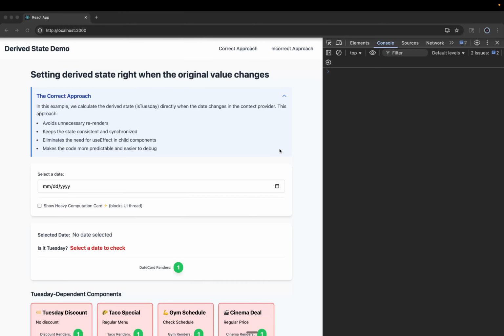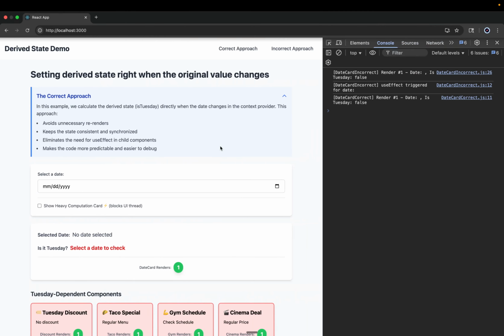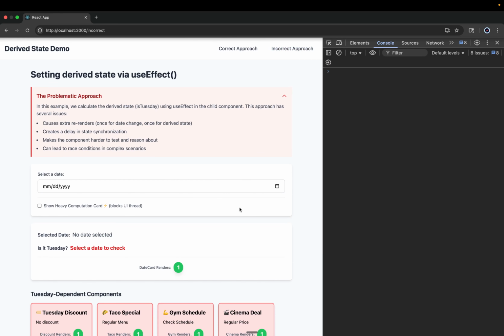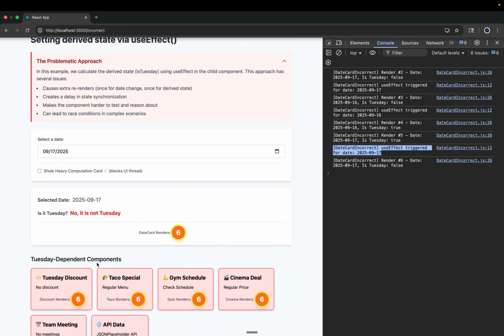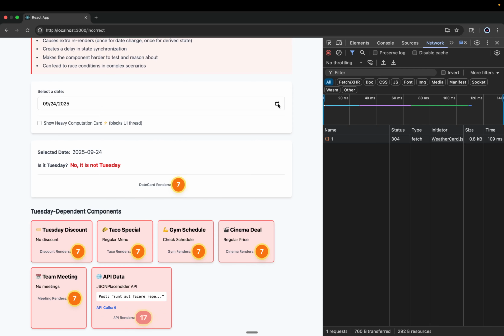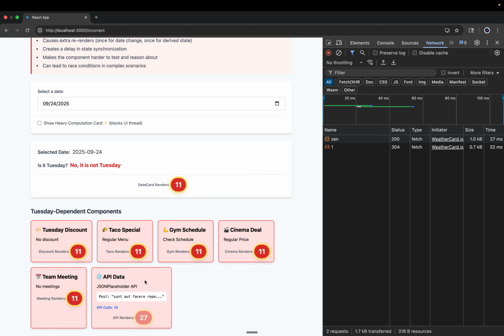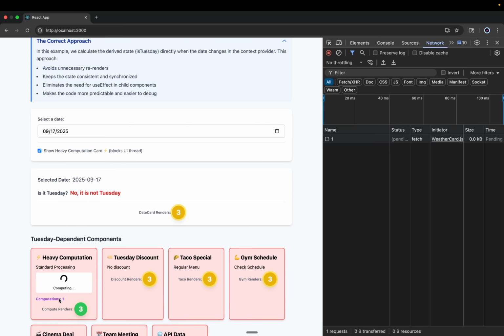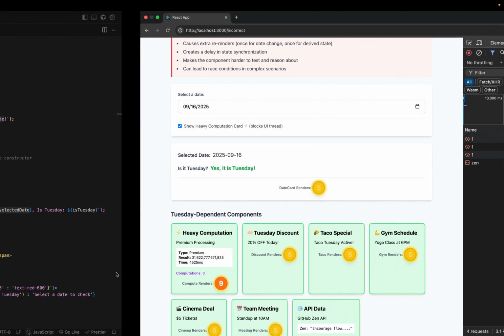React - Setting derived state in useEffect can be chaos for your app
React’s useEffect hook is powerful, but misusing it to derive state from other state variables can lead to unpredictable re‑renders and sluggish performance. In this video we walk through a live demo to show how updating derived state inside an effect causes extra renders and unpredictable behaviour, and we compare it with a clean implementation that avoids those pitfalls.

You’ll see two versions of the same component: one that calculates whether a selected date falls on a Tuesday inside a context provider when the date changes, and another that uses useEffect to set a second piece of state (isTuesday). The “incorrect” example triggers a second render every time state is set in the effect. As the Medium article “Stop Using useEffect for Derived State” notes, storing derived values separately can cause two renders for a single user action because the useEffect callback updates state after the first render
. The corrected version calculates the derived value at the point where the source state changes or directly during rendering so the UI updates in a single pass

We also discuss why this pattern is discouraged in the official React documentation. The “You Might Not Need an Effect” guide explains that you should not use effects to transform data for rendering; if a value can be computed from existing state, compute it during render instead
react.dev
. This eliminates redundant state variables and avoids extra render cycles
react.dev
. In a broader context, using effects to copy props or remote data into state can lead to cascade effects and buggy logic chains; a recent article on React anti‑patterns recommends avoiding useEffect for derived state and emphasises that useEffect should be a last resort
letsbuild.cloud

Why computing derived values with useEffect can trigger extra renders and degrade performance

How to refactor components to calculate derived state directly (either in event handlers or during render) to ensure a single, predictable render

Best practices from the React team on when effects are truly necessary and when they can be removed
react.dev

How to structure context providers so that derived values are updated in sync with their source state.

Real‑world considerations: how cascades of effects can cause spaghetti code and how simplifying state management improves testability and performance
letsbuild.cloud

By the end of the video you’ll have a clear understanding of how derived state works, why setting it inside useEffect can be chaotic for your app, and how to adopt patterns that make your React components faster and easier to maintain.